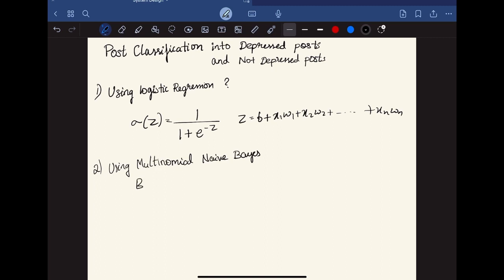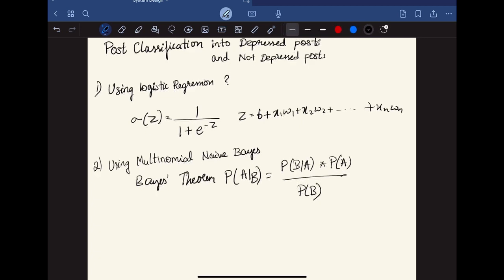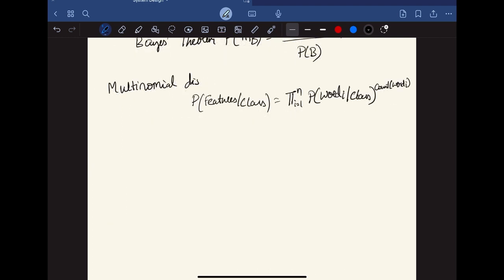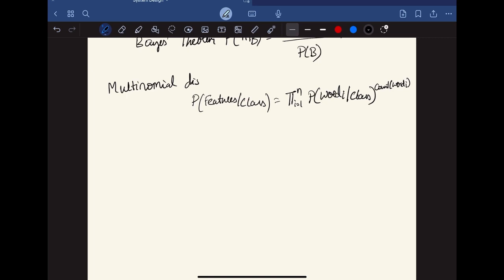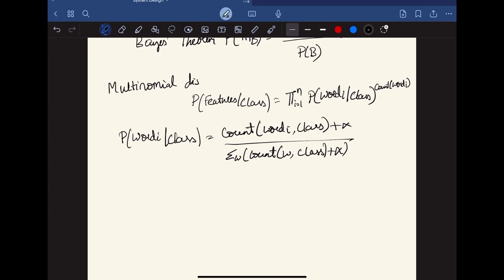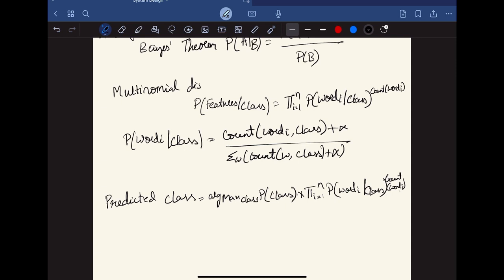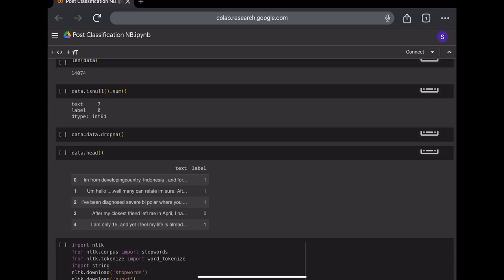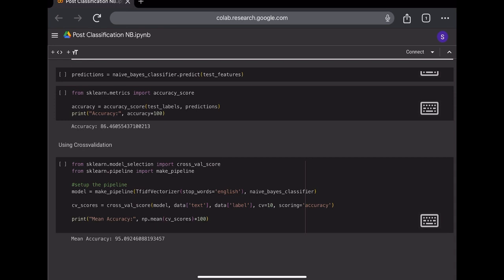Reddit/Twitter Posts Classifications using Multinomial Naïve Bayes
Bayes theorem provides a probabilistic framework for classification. We focus on Multinomial Naïve Bayes, a variant suitable for text data. Similar to Week 3, we discuss text cleaning techniques and the TfidfVectorizer. However, this time, we apply Multinomial Naïve Bayes to classify posts. We also explore cross-validation—a crucial step in assessing model performance. Fine-tuning the model ensures optimal results, and we cover strategies for achieving just that.